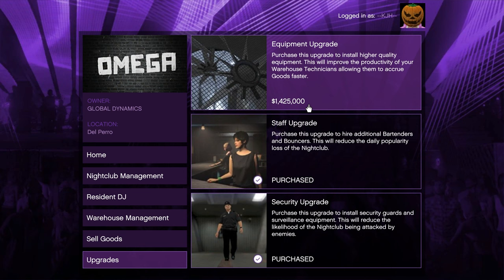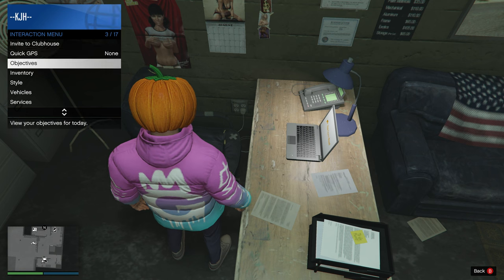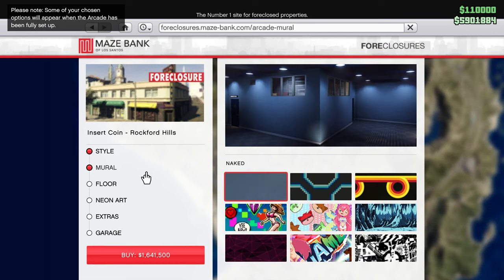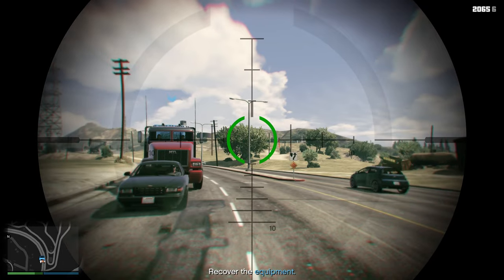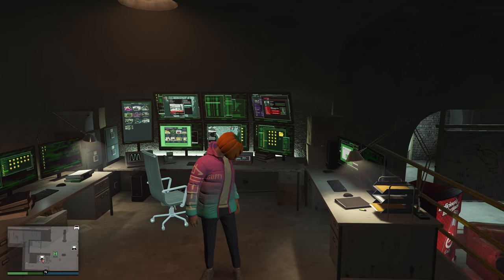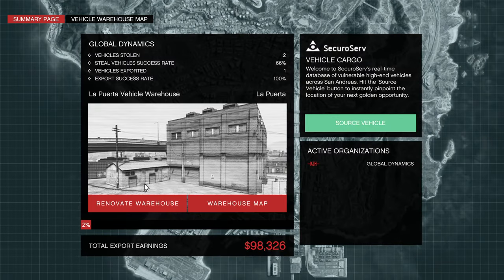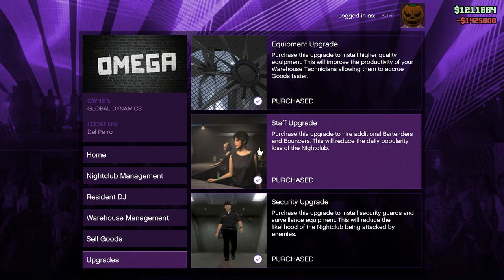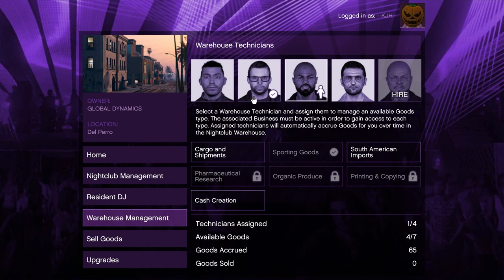GTA 5 Online Business update Fully Upgraded Nightclub and Arcade!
MY SETUP: (Updated 7/14/21)
WEBCAM: Logitech C930e
CPU: AMD Ryzen 7 3800X
Motherboard: MSI MPG X570 GAMING EDGE WIFI
GPU: EVGA RTX 3080 Ti FTW3 Ultra
RAM: 64GB DDR4
CASE: NZXT H510
SSD: 2TB NVME EvoPlus
PSU: Corsair RM1000X